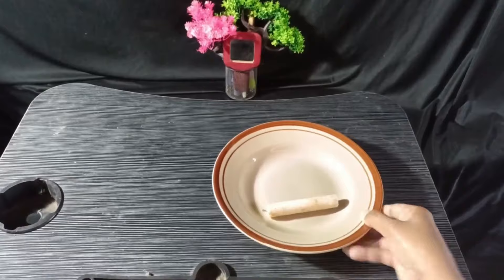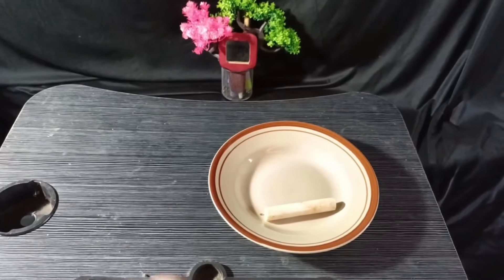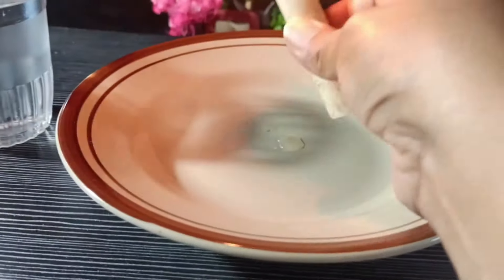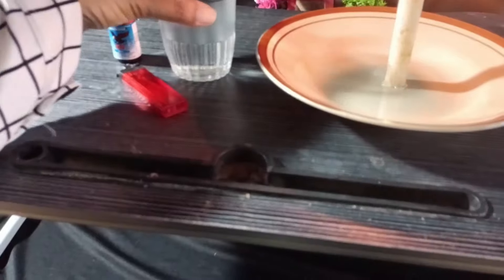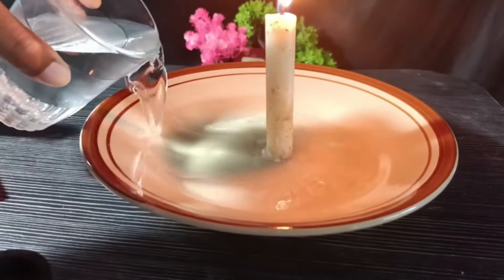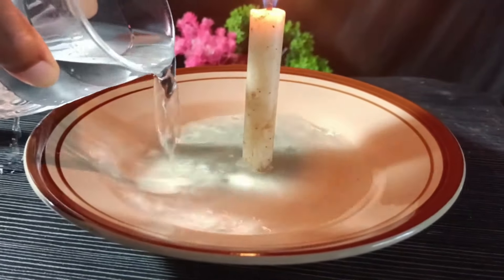Simple experiment attracts water style